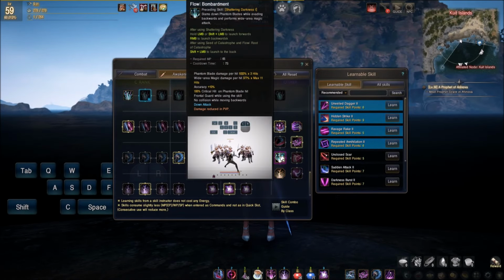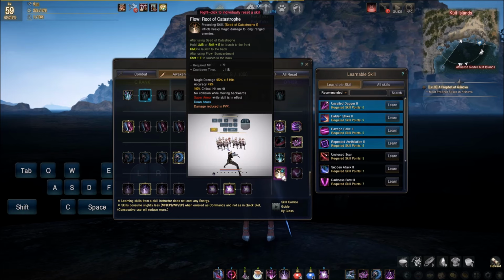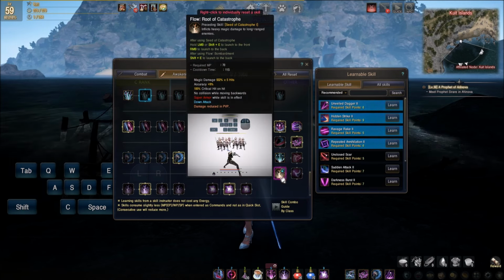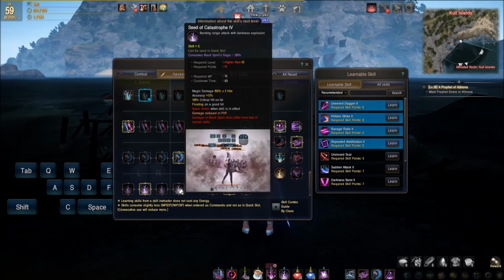Flow Mechanics | Even More Awakened Dark Knight Combos